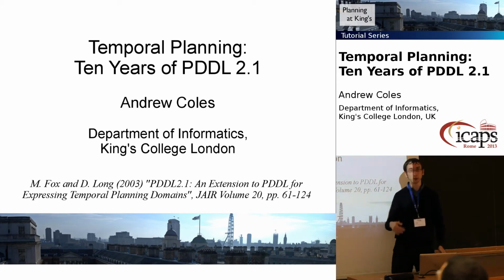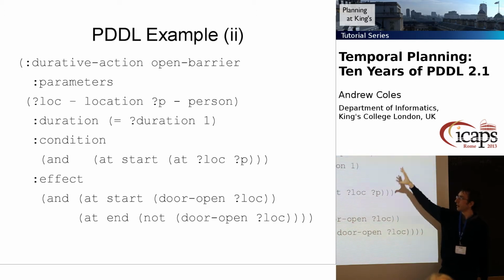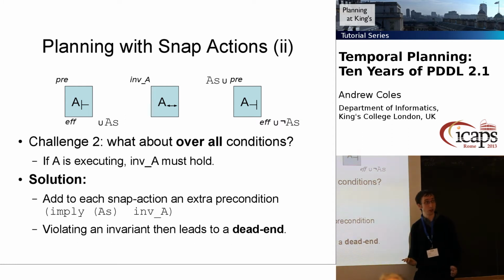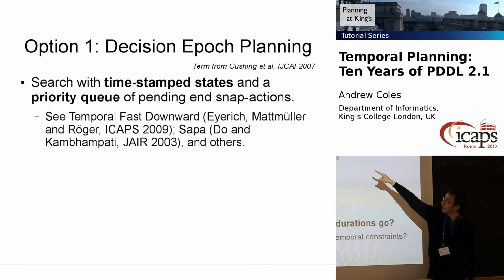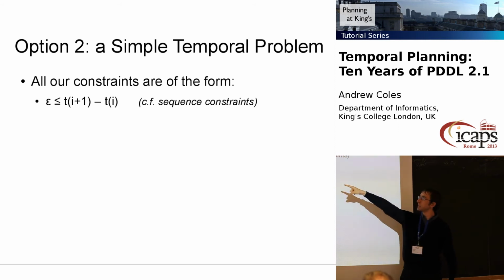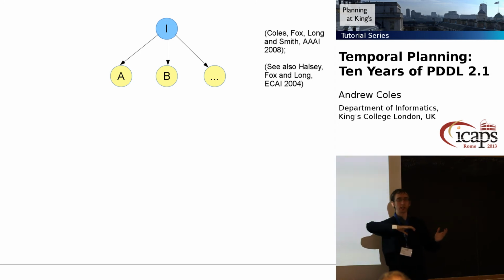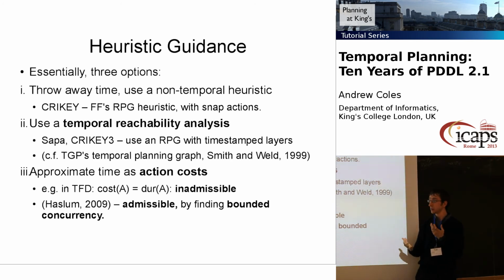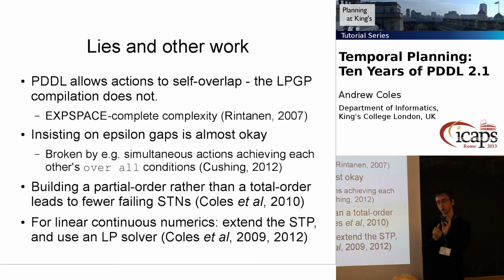Tutorial on Temporal Planning: Ten Years of PDDL 2.1 (Andrew Coles, ICAPS 2013)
Andrew Coles from the Department of Informatics, King's College London, gives a tutorial on Temporal Planning as part of the tutorial programme at ICAPS 2013.